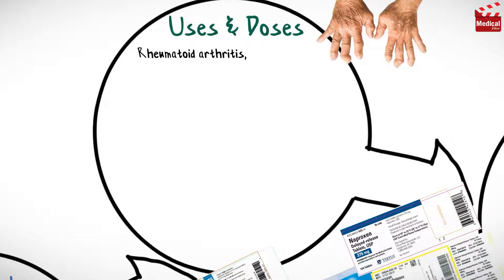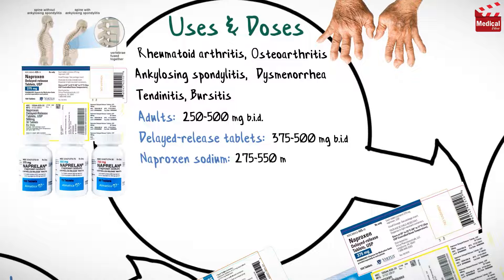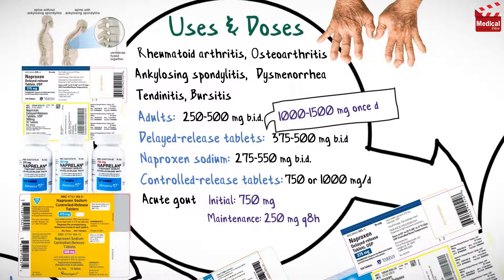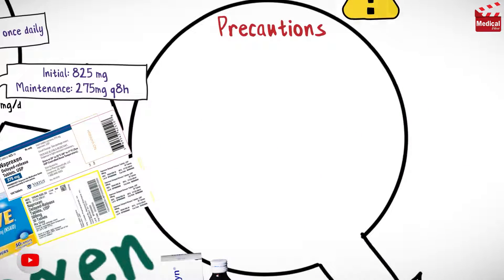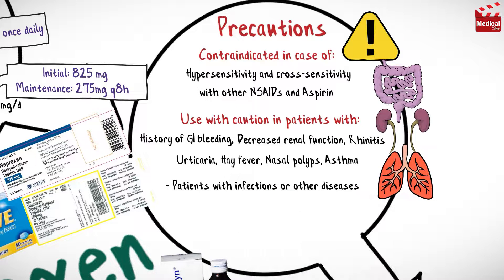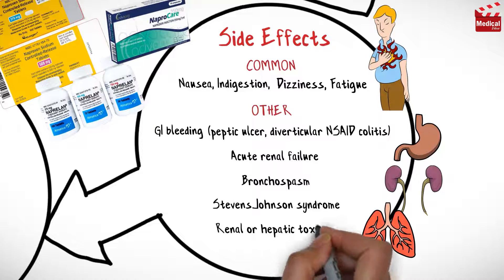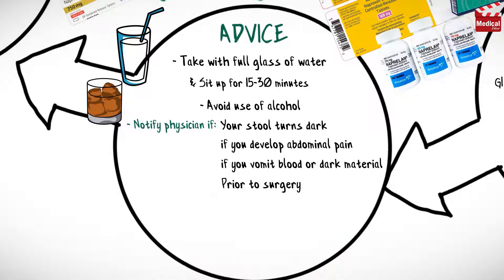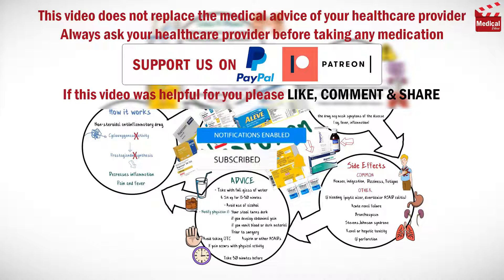Naproxen ( Aleve - Naprosyn 250mg ): What is Naproxen Used For, Dosage, Side Effects & Precautions?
- This is lesson n# 51 in "A DRUG IN BRIEF" Series. In this video I'm gonna discuss almost all you need to know about Naproxen ( Naprosyn 250mg ): What is Naproxen Used For, Dosage, Side Effects & Precautions and mechanism of action

- In less than 4 minutes you'll learn:

- What is Naproxen ( Naprosyn 250mg - Aleve)?

- Naproxen is a non-steroidal anti-inflammatory (NSAID). It decreases inflammation, pain, and fever, through inhibition of cyclooxygenase activity and prostaglandin synthesis.

- It is available as tablets and injection.

- And it is used in the treatment of :

• Rheumatoid arthritis, osteoarthritis, ankylosing spondylitis, dysmenorrhea, tendinitis, bursitis
- Adults: 250–500 mg b.i.d.
- Delayed-release tablets: 375–500 mg b.i.d.
- Naproxen sodium: 275–550 mg b.i.d.
- Controlled-release tablets: Adults: 750 or 1000 mg/d.

• Acute gout
- Adults: Initial: 750 mg. Maintenance: 250 mg q8h.
- Controlled-release tablets: Adults: 1000–1500 mg once daily.
- Naproxen sodium: Adults: Initial: 825 mg. Maintenance: 275mg q8h.

• Juvenile rheumatoid arthritis
- 10 mg/kg/d.

- Learn more about Naproxen ( Naprosyn 250mg - Aleve) mechanism of action, uses, dosage, side effects, and precautions in this video...